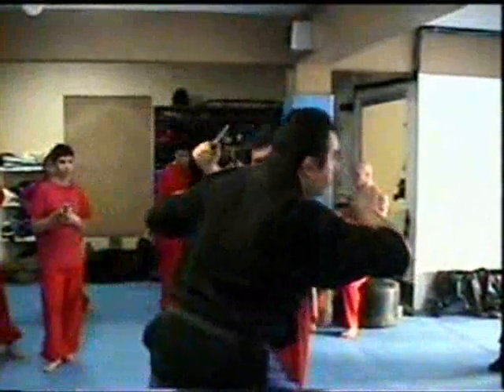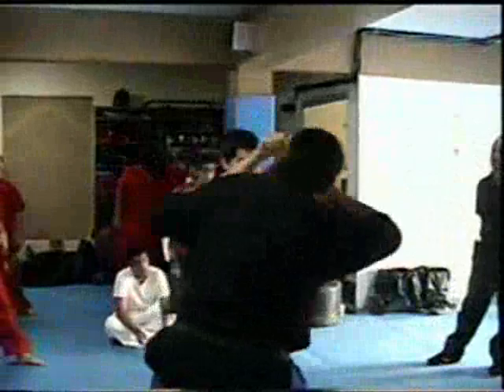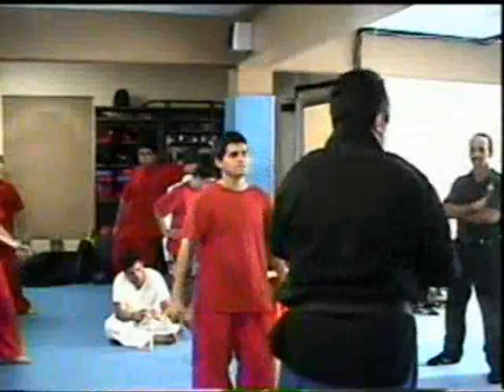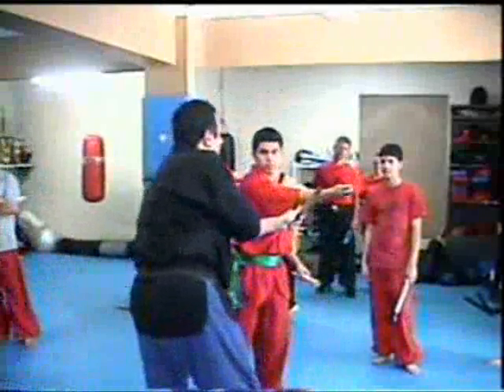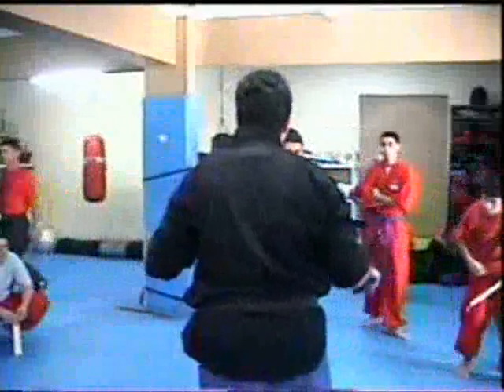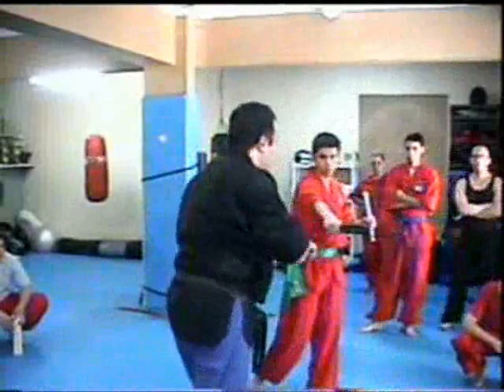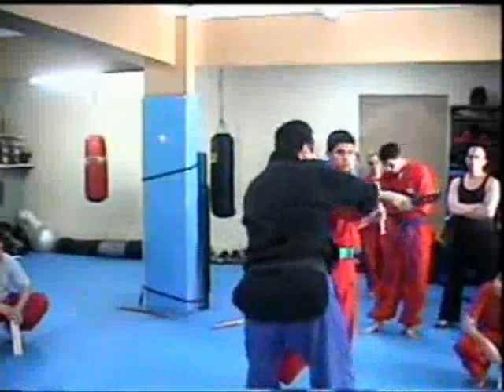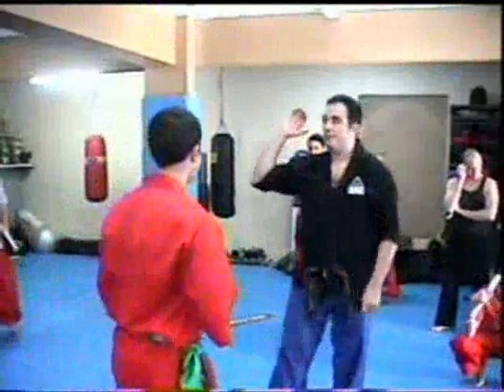Puerto Rico Modern Farang Mu Sul Seminar 2008: Knife Fighting